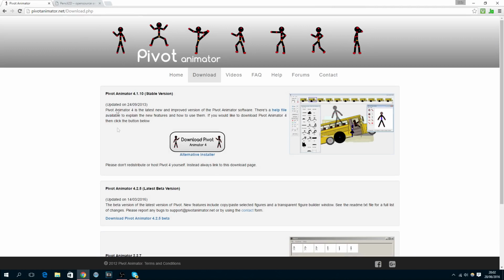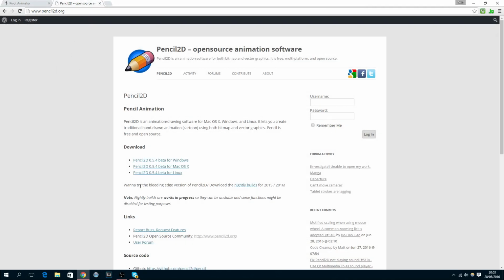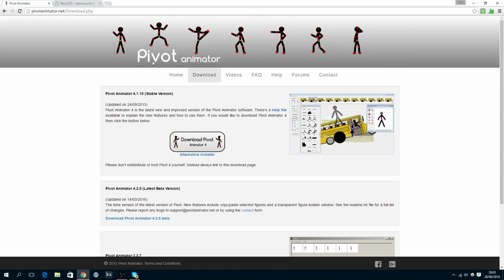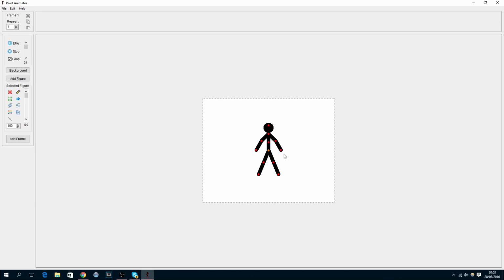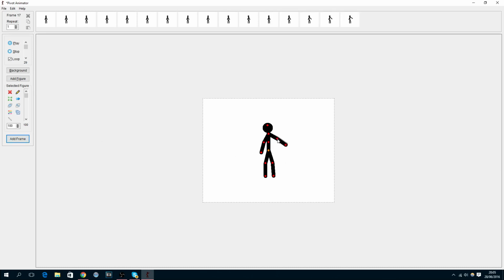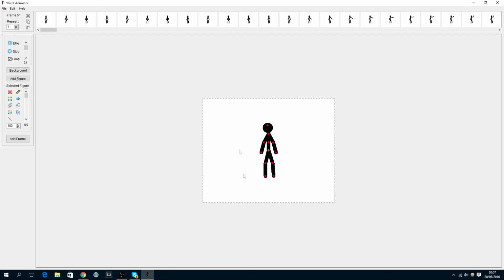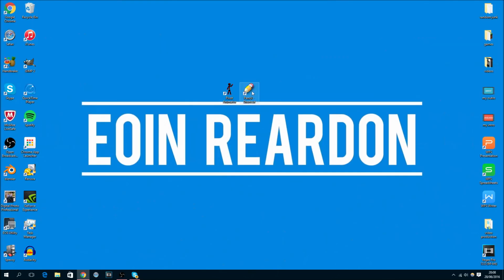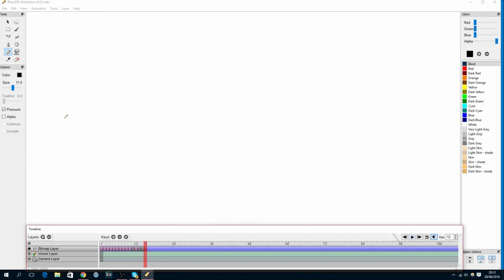2 Best Beginner Animation Software! Super Easy!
THIS CHANNEL IS YOUNGISTHAN INFOBELSS IS PROVIDE BEST YOUNGESTER VIDEOS WHICH ARE BASED ON ENTERTAINMENT N MOTIVATIONAL VIDEOS WHICH PROVIDES JOY N BASED ON MARKET CONDITIONS EX YOUTUBE EARNING,OLA/UBER CONCEPT , SHARE MARKET PHILOSPHY BLOGGING , ETC ACCORING TO MARKET WE ADD OR REMOVE VIDEOS WHICH PROVIDE U TO HOW SURVIVE IN MARKET N EARN MONEY BY GETTING JOYYY SO PLZ SUSCRIBE US TO SUPPORT PLZ SUBBSCRIBE N SHARE WITH YOUR FRIENDS. BASICALLY WE PROVIDE THE BEST YOUTUBER VIDEOS AT ONE PLACE SO BECOME CONNVINENT N TIME SAVING FOR MY VIWERSSS